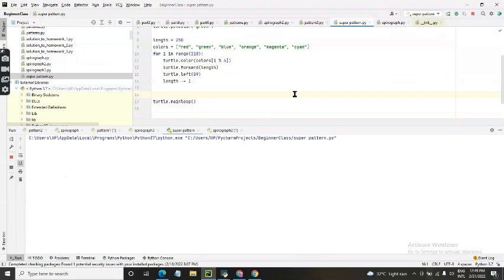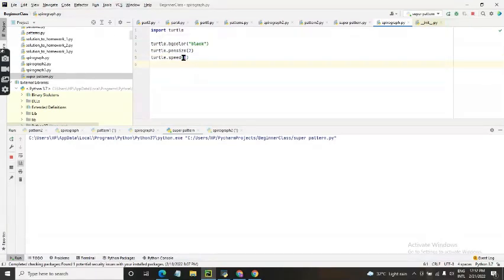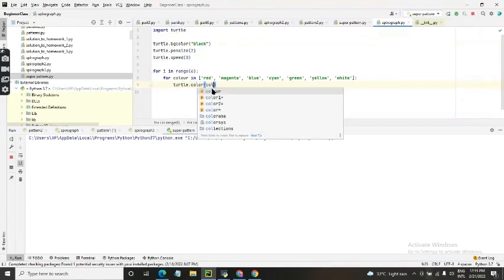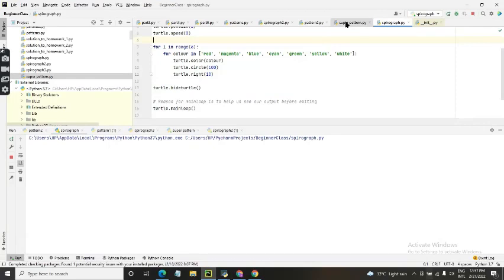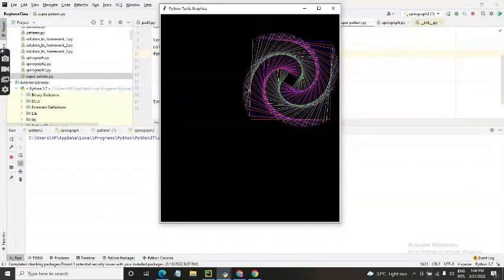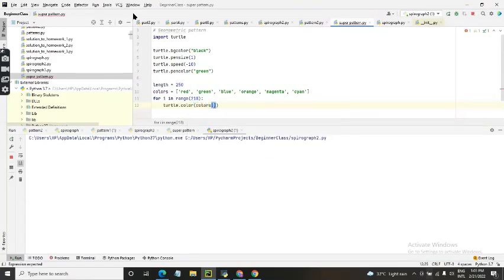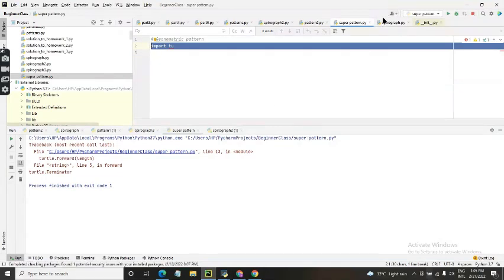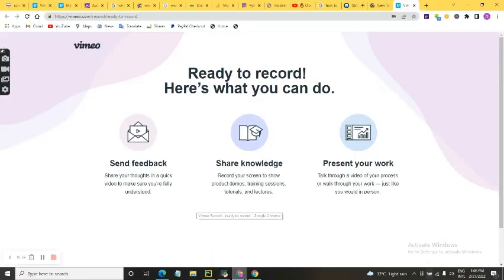Python Pattern course 2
In this video, I walked through the Turtle Graphics library of Python. This is a perfect video for people just starting out programming to visualize their work.

Feel free to watch on 1.25x or 1.5x speed to learn faster!